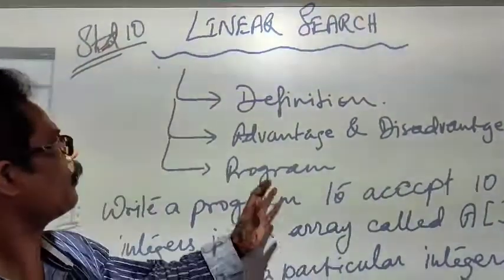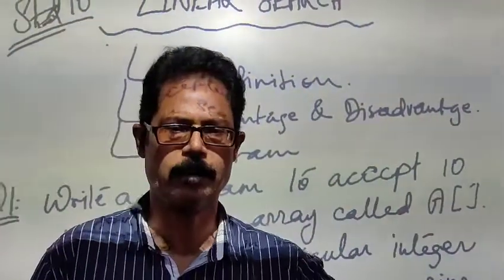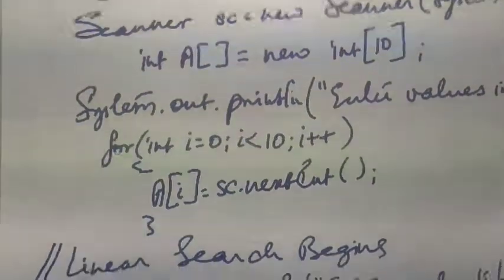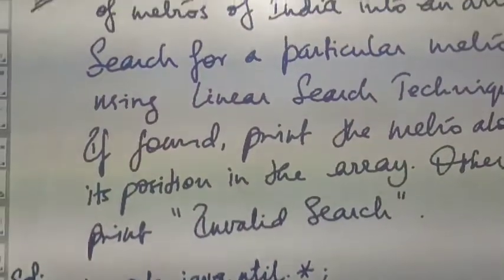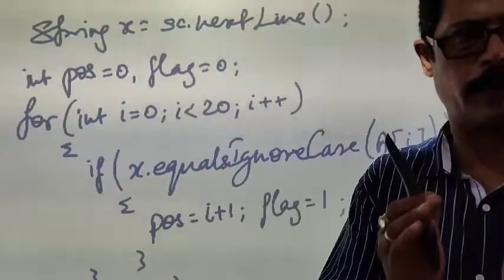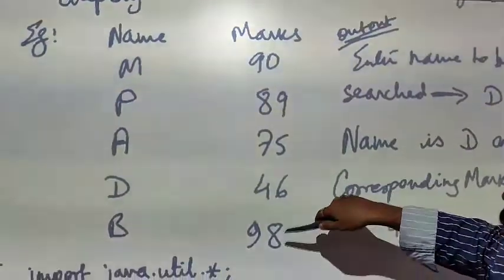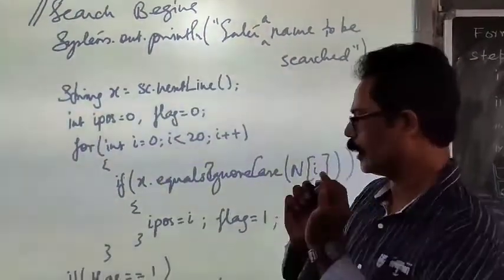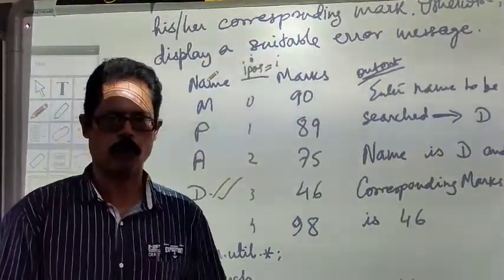10 Computer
Linear Search (single dimensional array)